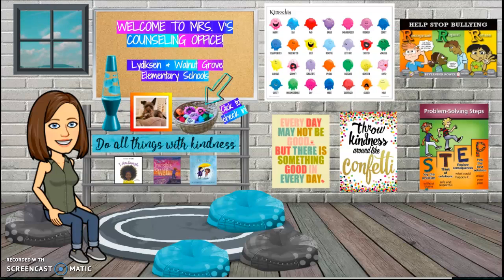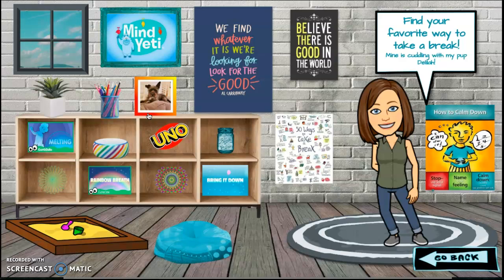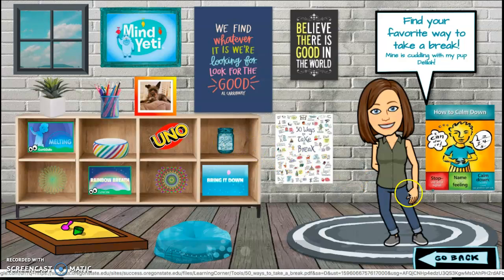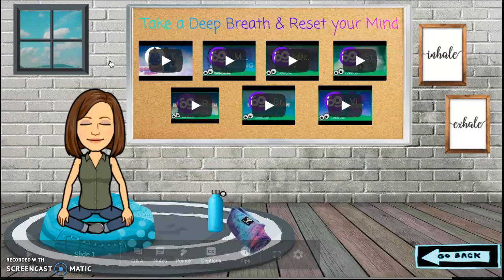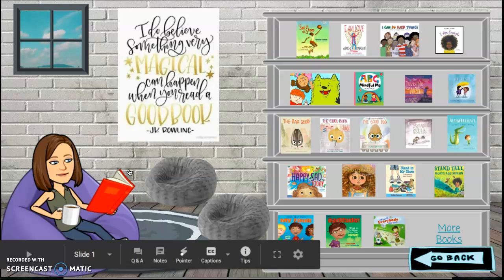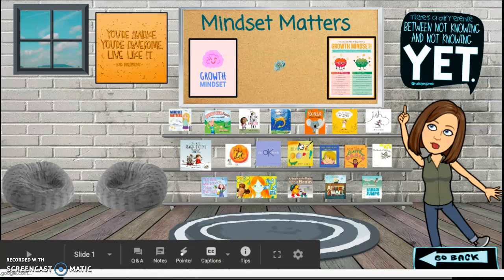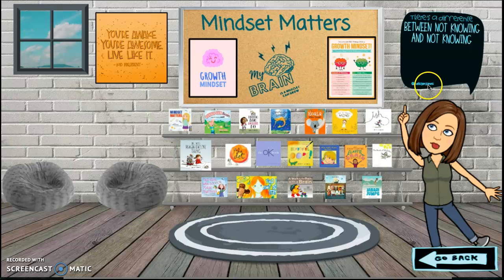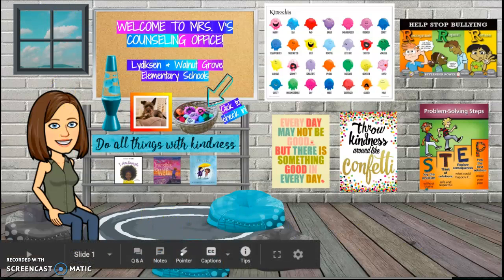Virtual Office Tour